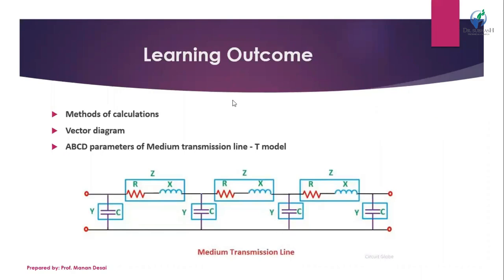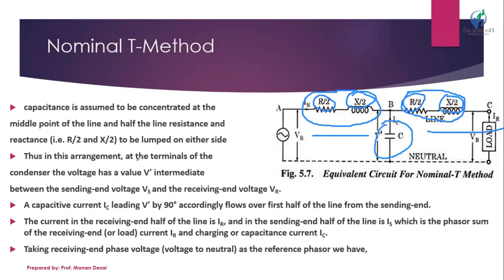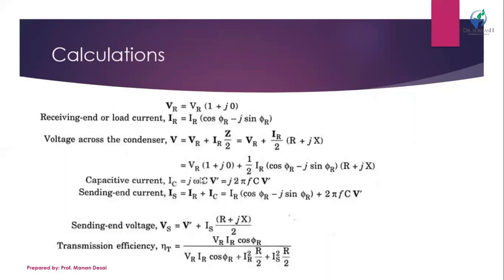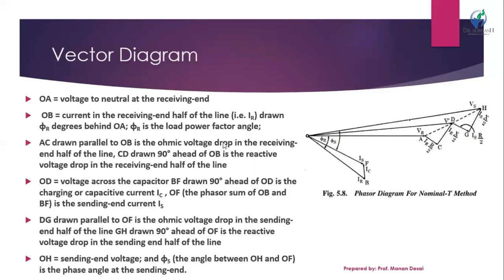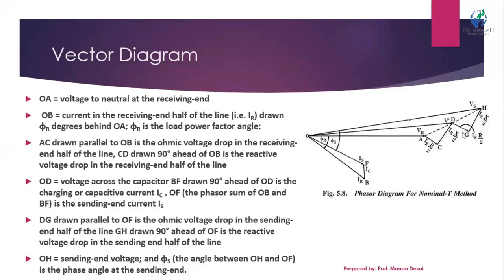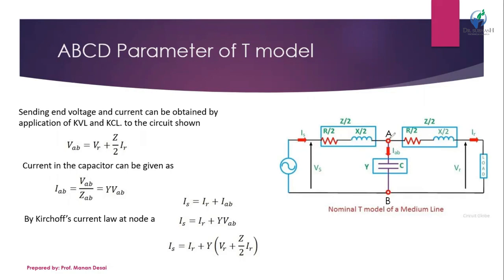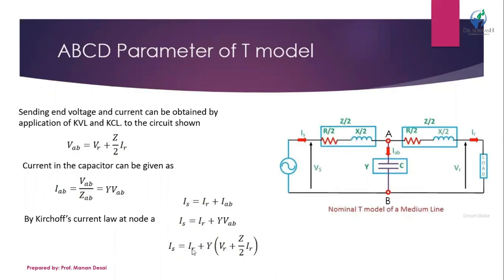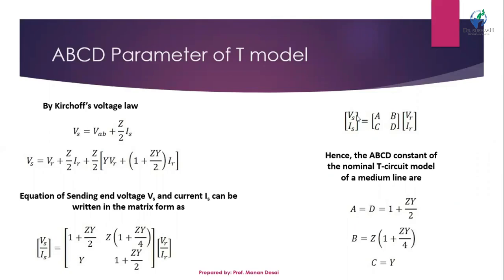Medium Transmission line T method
In this video you will learn about nominal T model of a medium transmission line the lumped shunt admittance is placed in the middle, while the net series impedance is divided into two equal halves and placed on either side of the shunt admittance. The circuit so formed resembles the symbol of a capital T, and hence is known as the nominal T network.